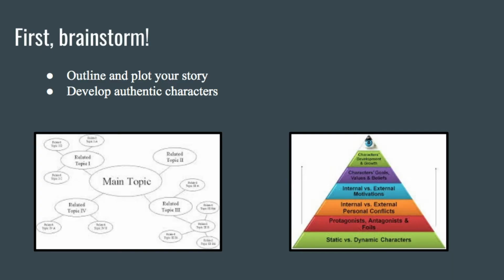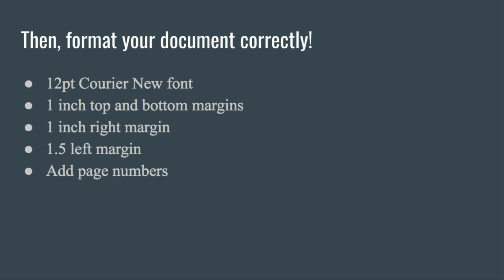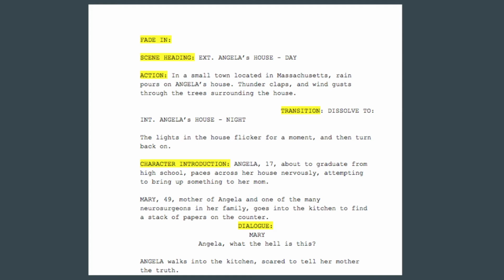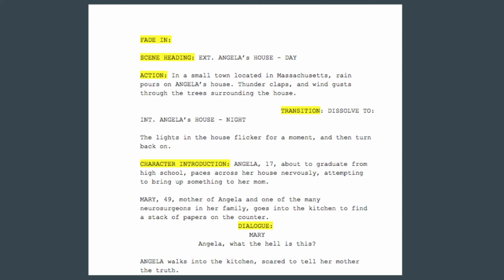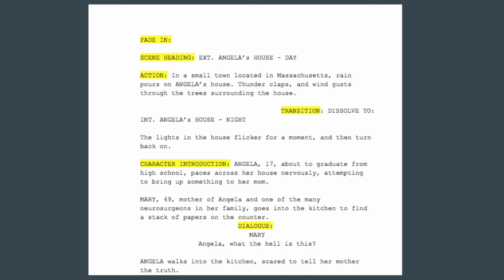19 20 p4 Explorations Presentation LeilaB